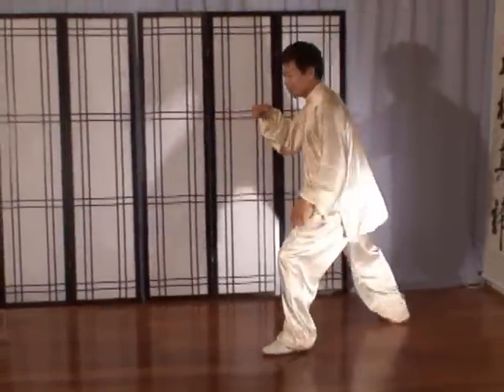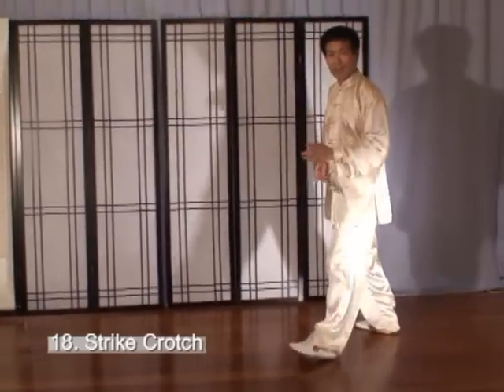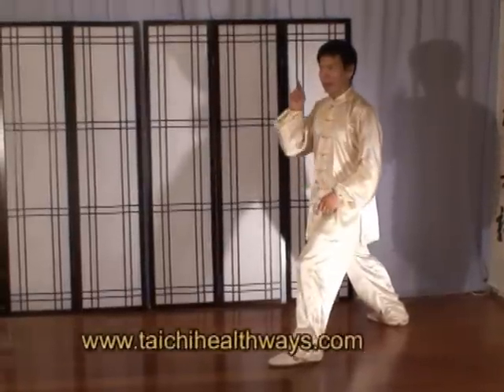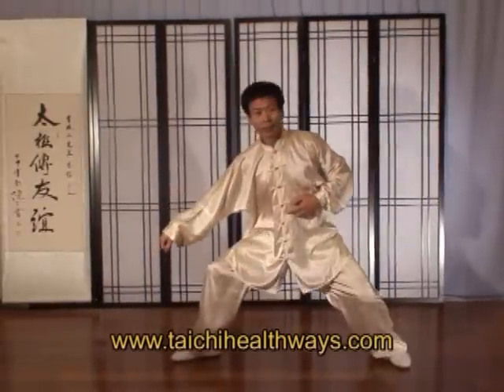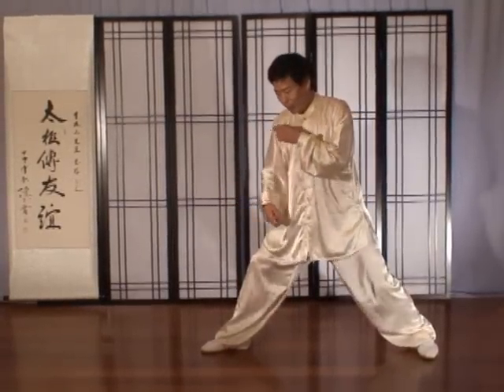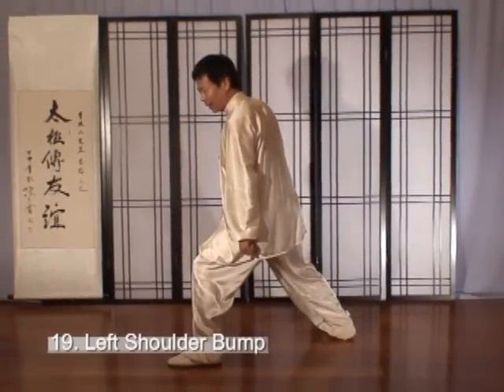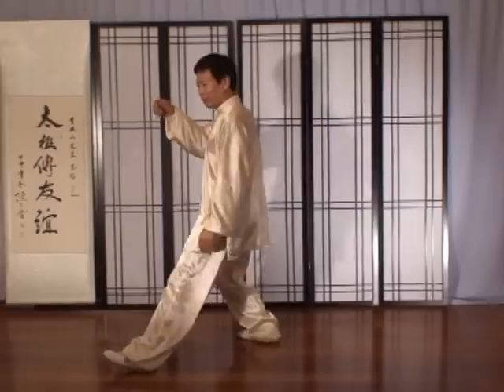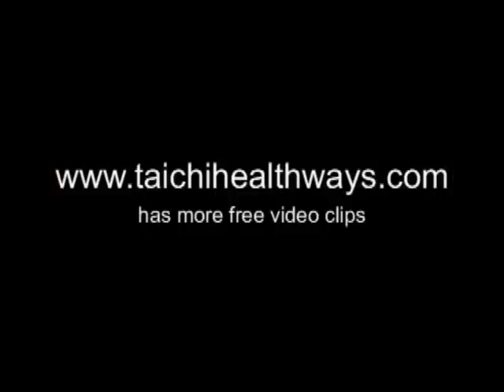Tai Chi Taiji Striking Fajin Training 2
for more videos of Master Jesse Tsao on Yang, Chen, Wu, Sun tai chi tyle and Tai Chi sword, broadsword, qigong (Chi gong) meditation for internal energy healing, bio-energy, Shaolin and Wudang Taoist Kung-fu martial arts, Taiji Power Release (fajin), Taiji application, Bagua, Xingyi application. Tai Chi Health Ways host annual workshop with the top masters. See photos or videos of Chen Zhenglei, Li Deyin, Zhu Tiancai, Chen Xiaowang, Dan Lee, Su Zifang, Abraham Liu
Tai Chi kung-fu is based on the yin and yang philosophy: soft flow combines with hard striking. There are plenty of training references for Tai Chi's softness side, but it is very rare to find reference for Tai Chi's power striking training. To fill in the void, Master Tsao shares in this video with you the teachings from Grandmaster Zhu Tiancai